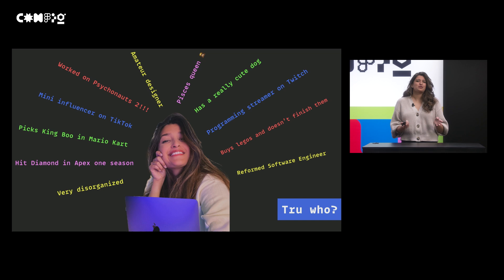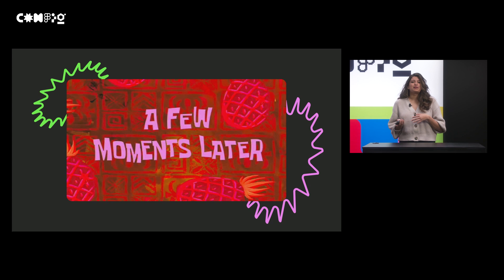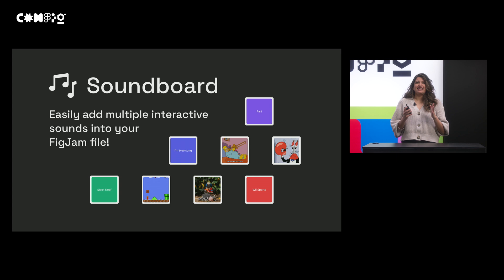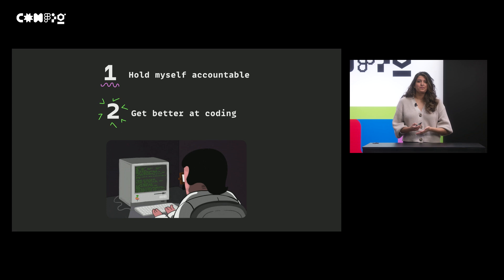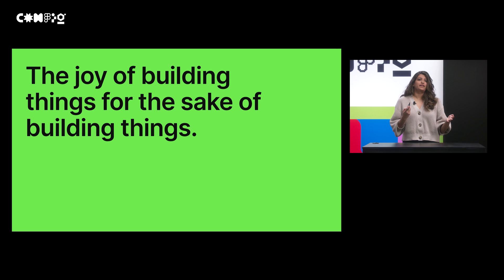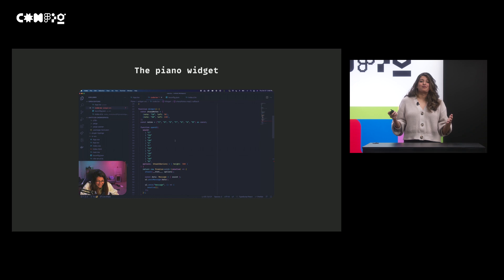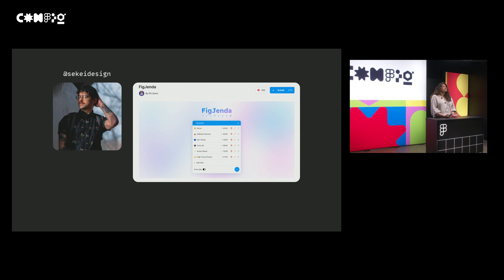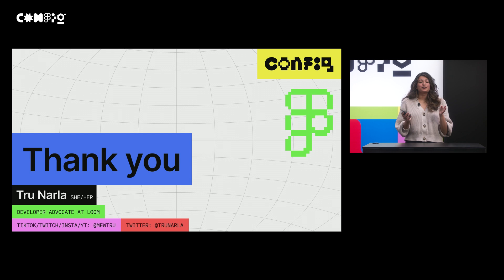The real plugins are the friends we make along the way - Tru Narla (Config 2022)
In this talk, Tru discusses how she experiments without being afraid of failure. She’ll showcase some FigJam widgets that she’s built just for the sake of learning and having fun.

00:00 - Introduction
01:29 - A Twitter post that changed my life
03:55 - Building a Soundboard widget
5:42 - Why Tru chooses to stream code in public
9:14 - The joy of building things for the sake of building
10:25 - Changing your mindset
11:10 - Building a Piano widget
12:30 - Building for brands and learning from the Figma community
14:41 - Step outside of your comfort zone
16:24 - Top takeaways from building Figma widgets